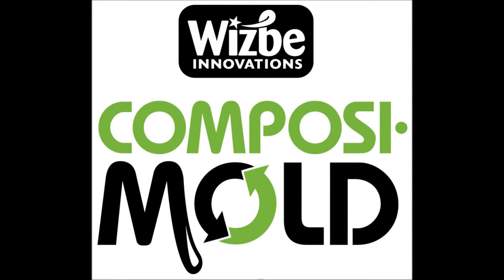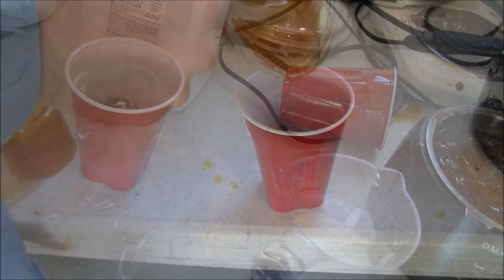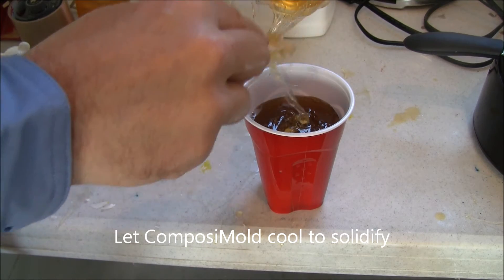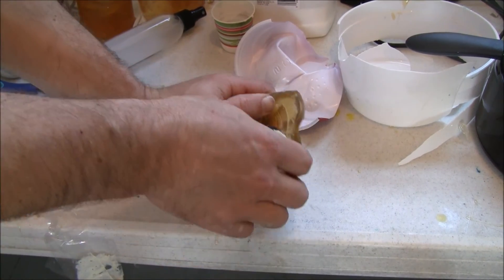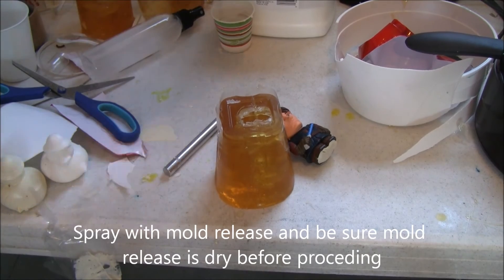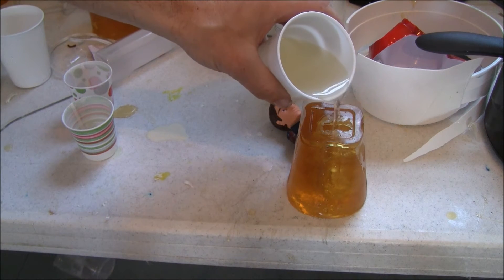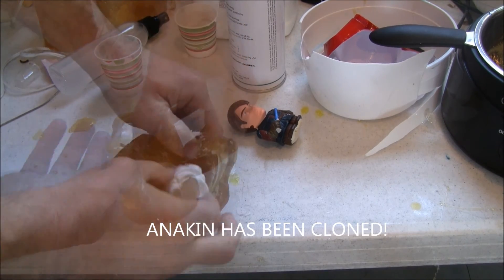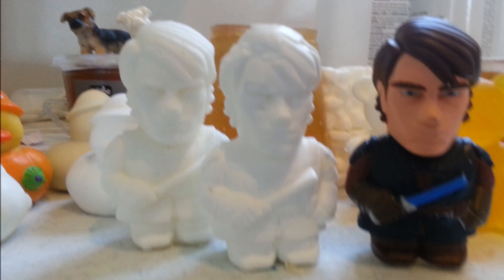How to Make a Plastic Action Figure Anakin Skywalker from Star Wars The Clone Wars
In this twisted and completely made up turn of events, Anakin Skywalker from Star Wars The Clone Wars is being cloned to make the next Clone Army. Ok yes we are moulding a plastic Star Wars Toy from McDonalds. This video demonstrates how the new clone army is to be made using ComposiMold Reusable Mold Making material and a urethane resin.

The process begins by dipping the Jedi master shape into a Bubble Buster solution. This Bubble Buster can also be sprayed. The Bubble Buster reduces surface tension so the bubbles do not stay attached to the surface of the Jedi Master.
He is then placed carefully into the cloning box, also known as the mold box, or in this case a plastic cup.
The Cloning solution, ComposiMold, is first melted with electromagnetic radiation using a specialized heating system called a microwave. The melted ComposiMold is poured over the Jedi Master. A toothpick or paperclip can be used to pull bubbles away from any areas where bubbles may stay such as in undercuts or sharp corners.

When Anakin is completely covered, the mold cools to solidify. This cooling took approximately 1 hour at room temperature. The Jedi Master is removed from the ComposiMold mold. To help make the part easier to remove, a slice was cut along the back. The process was started with scissors, but a scalpel ended up being a little easier.
Each action figure must be made to look like the first to create the new army is to be constructed.
Because we are using a very fast curing urethane resin in this cloning process, the mold must remain as cold as possible so as to not melt the ComposiMold. We will place the mold in the freezer prior to pouring in the urethane to reduce the temperature of the mold.
The sides of the mold are taped shut again to keep the mold together and the urethane in.
Spray the mold with mold release and let the mold release completely dry before pouring in the urethane resin.
After the ComposiMold mold has been in the freezer for about 30 minutes, pour the urethane resin into the mold. Place the mold back in the freezer while the urethane cures. This will slow the curing time slightly, but not much. The entire process takes approximately 10 to 20 minutes depending on the urethane used.
Anakin has now been cloned! But does the new clone also have the power to control the force or just Anakins good looks?
Thank you and may the force be with you!

To order the urethane resin used in this video, ProtoCast85R,